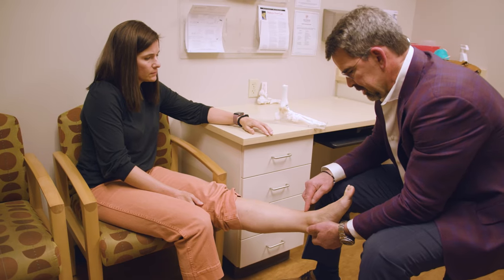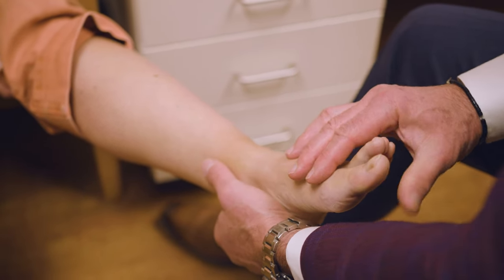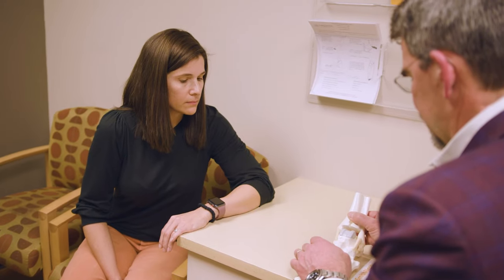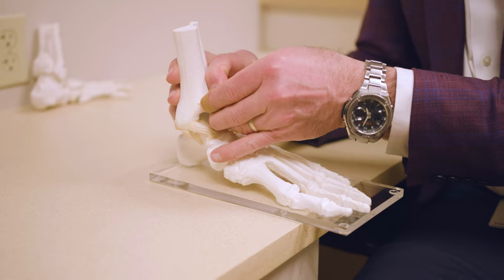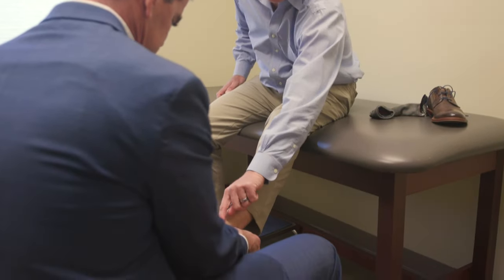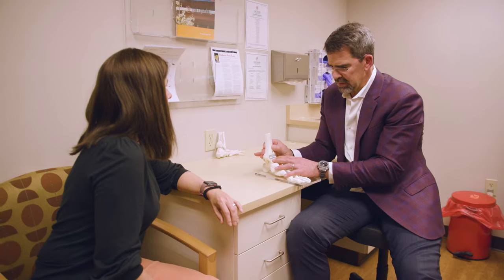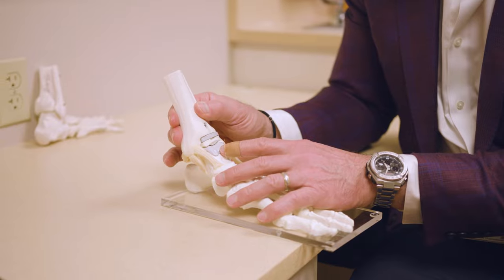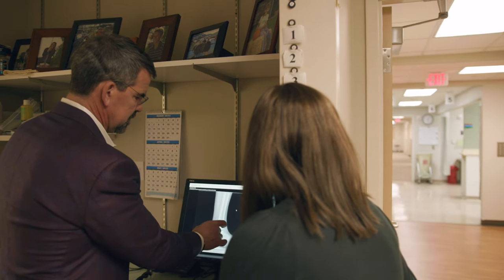Ankle Replacement Surgery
Ankle replacement surgery, also known as total ankle arthroplasty, offers patients more mobility than ankle fusion and relieves the pain of ankle arthritis. The prostheses is modeled after human anatomy and helps to replicate natural movement of the ankle. Ankle replacement is sometimes necessary when arthritis of the ankle makes daily activities difficult to do.

Patients don't always know when they have ankle arthritis. Ankle arthritis symptoms can include one or more of the following; swelling and tenderness, increased pain with movement, pain flaring up with activity, and difficulty in walking. There is no cure for arthritis, but treatments are designed to relieve pain and restore motion. If conservative treatments like activity modification, steroid injections, physical therapy and NSAIDs do not relieve symptoms, then ankle replacement or fusion are surgical options to treat ankle arthritis.

The orthopedic will make an incision on the front of the ankle. The diseased cartilage and bone are then removed from the tibia and talus. Lastly, a metal and plastic implant is inserted. Sometimes additional procedures are performed depending on the extent of your arthritis and ankle injuries.

How long does it take to recover from ankle replacement surgery? Full recovery can take from 8-12 months, but most people resume daily activities within two weeks. Movement is non weight bearing for 6-8 weeks and then patients transition to a walking boot. Patients start physical therapy to restore strength and range of motion and are in the walking boot for about four weeks. Your doctor will advise you on other restrictions depending on your lifestyle and goals.

The success rate of total ankle replacement surgery with modern prosthesis is very high. The pain is tolerated well by the majority of patients, they report far less pain than with an ankle fusion.